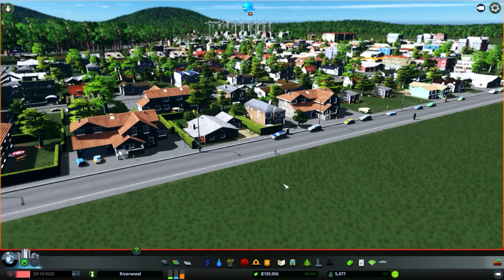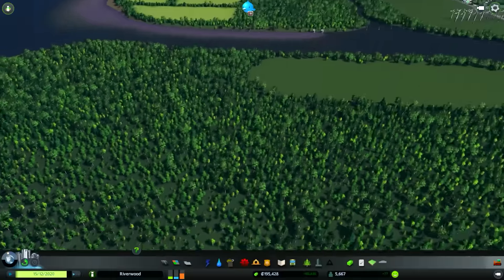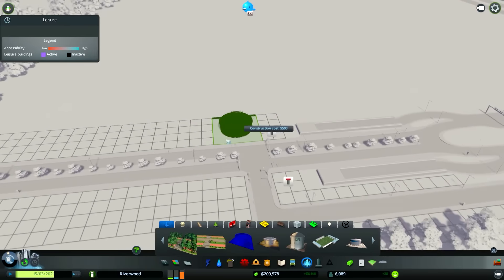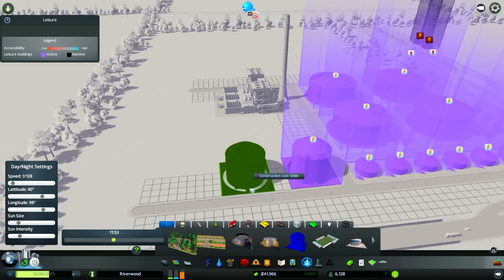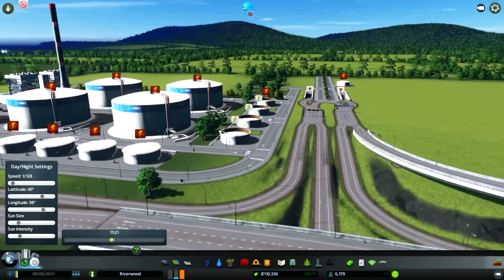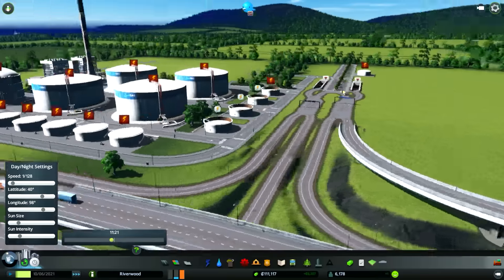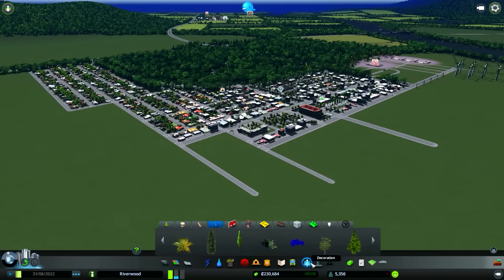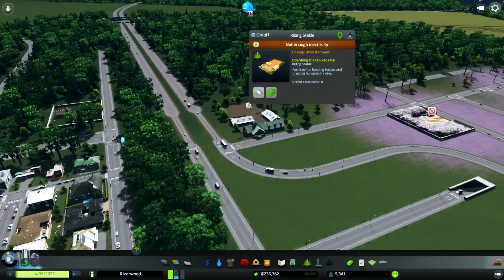Cities Skylines - S2 Ep.04 : The Industrial Area!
I hope you all enjoy! Stay amazing and thank you for being awesome!